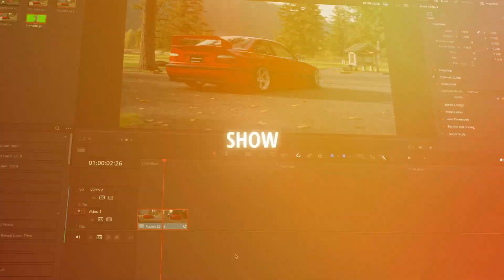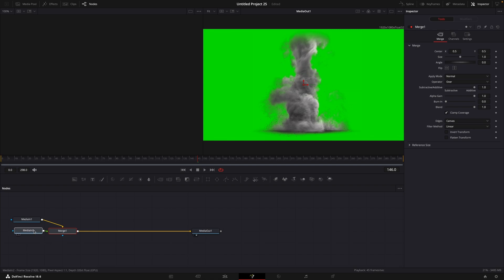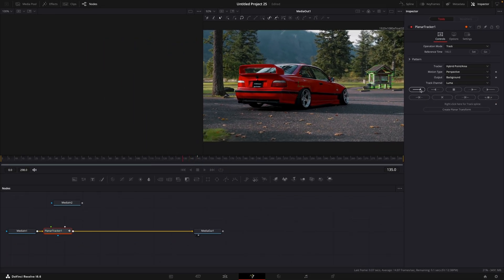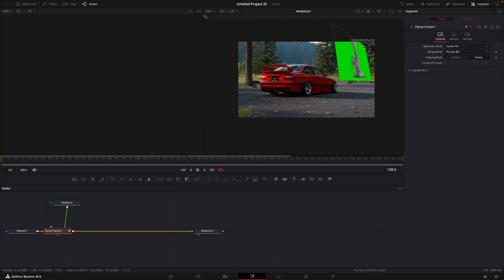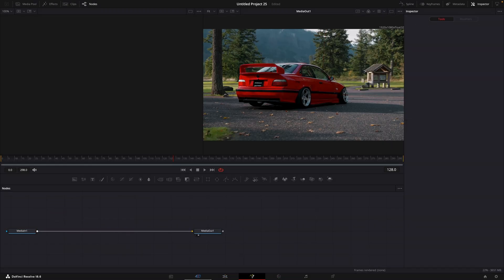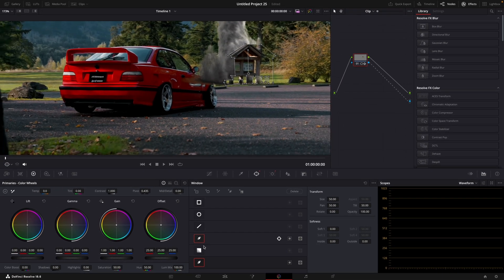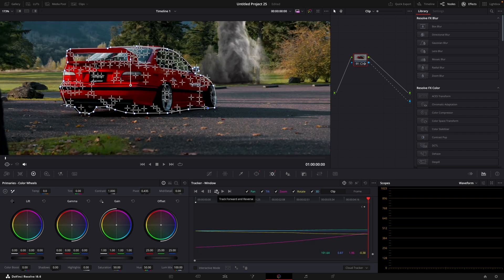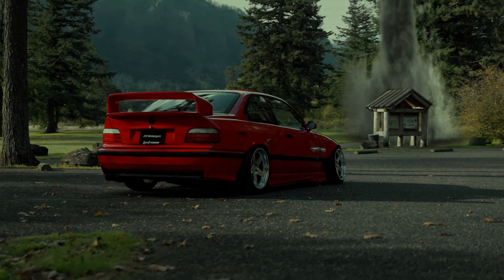Add TORNADOES Easily - DaVinci Resolve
in this video i'll show you how to add tornadoes easily in DaVinci Resolve.

Footage: @SkuraWeekly